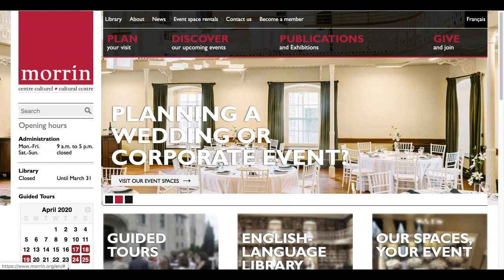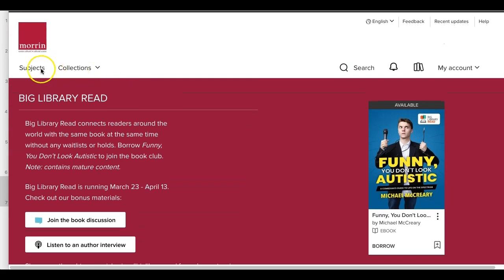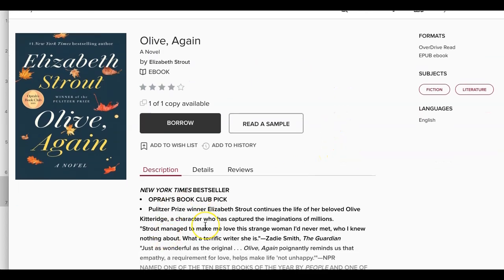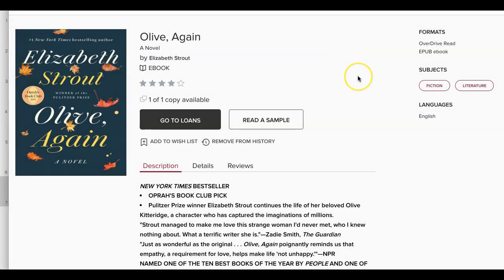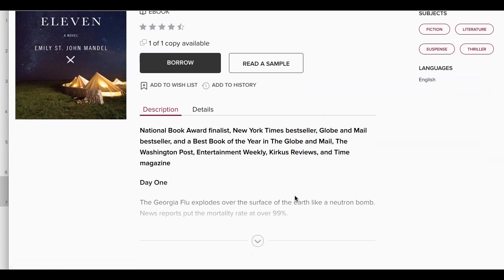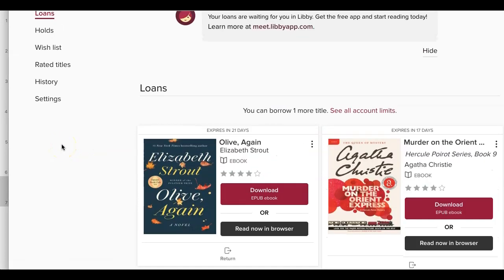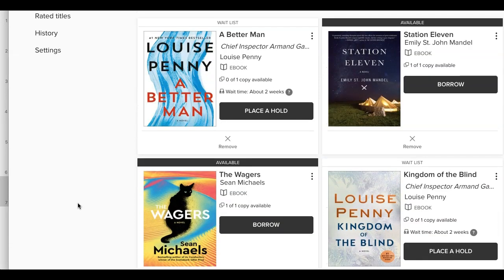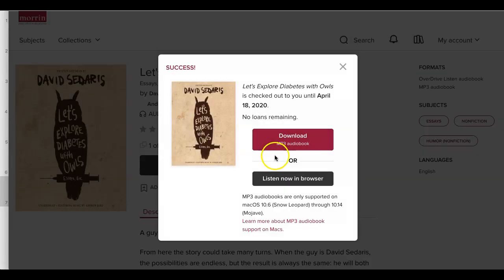Opening The Book: Introduction to overdrive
“Opening the Book” is a series of introductory videos to the Morrin Centre library’s services and collections.

This short tutorial will cover how to access the Morrin Centre’s e-book collection on the OverDrive platform, how to borrow an e-book or audiobook, and how to manage your e-book loans.